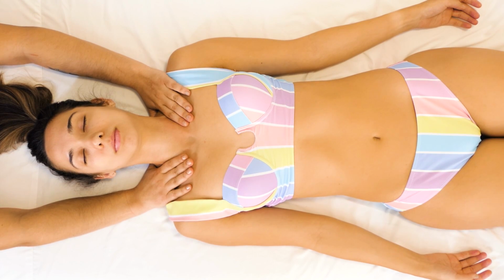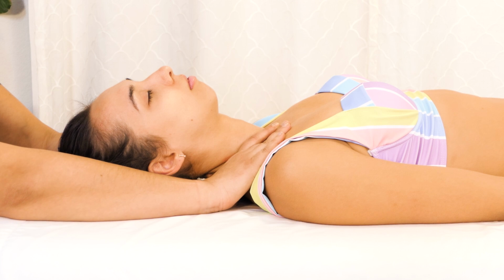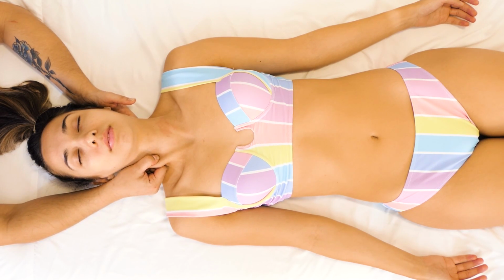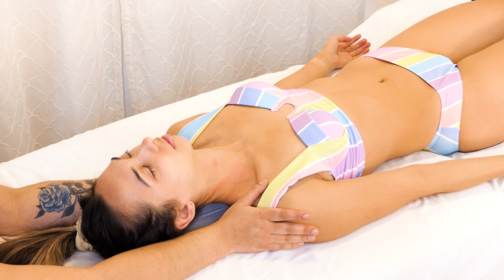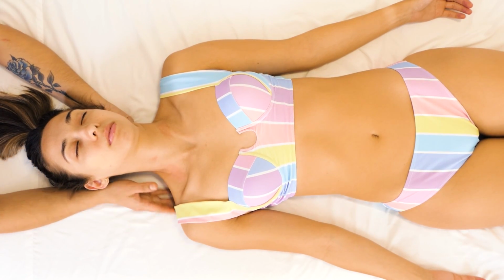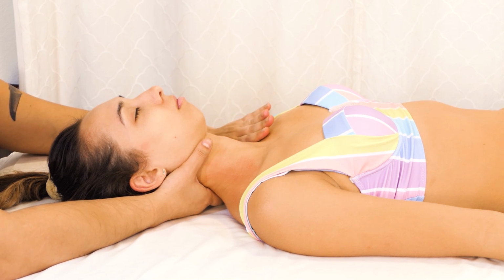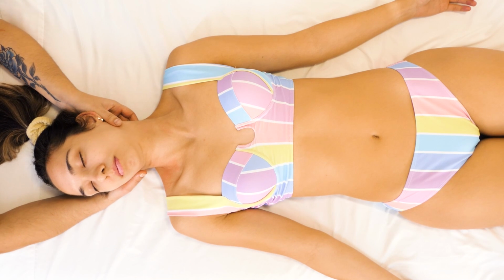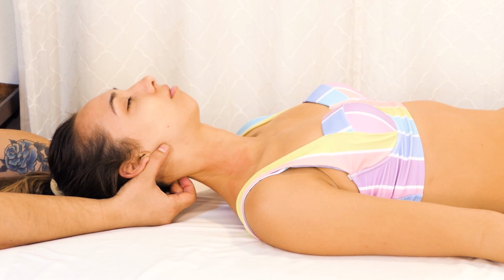Full Upper Body Massage, Neck & Traps | Ultra Relaxing Massage Therapy w/ Abby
Full Upper Body Massage, Neck & Traps | Ultra Relaxing Massage Therapy w/ Abby 💕 for massage videos not available on YouTube

Join Abby while she fills in for Tessa! Abby is a Massage Therapist who will be giving Emma an Ultra Relaxing Neck & Traps Massage, this Massage is perfect for those needing tight shoulders & neck pain relief.

10 Minute Lower Belly Blast with Eliz | How to Target Low Abs, No Equipment Workout, At Home Fitness

12 Minute Slim Waist, Flat Tummy Pilates | Low Belly, Six Pack, Back Fat, 360 Abs Core Home Workout